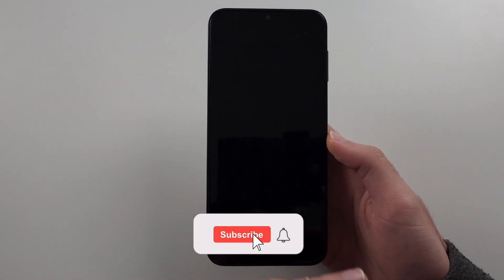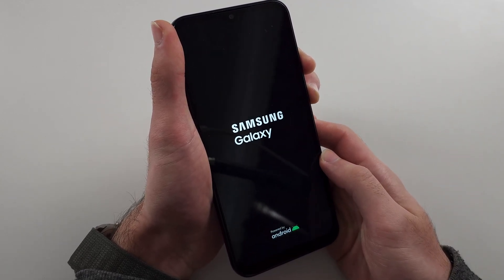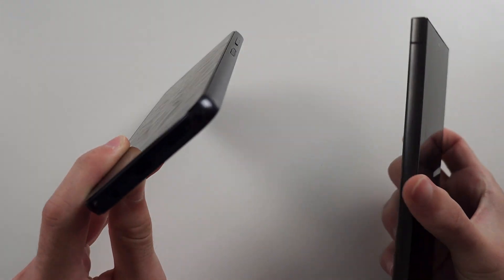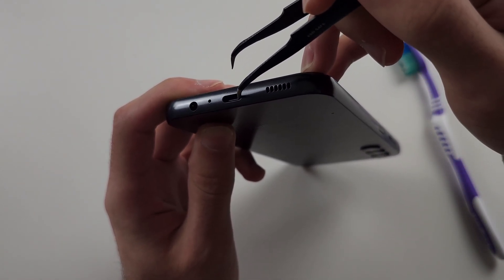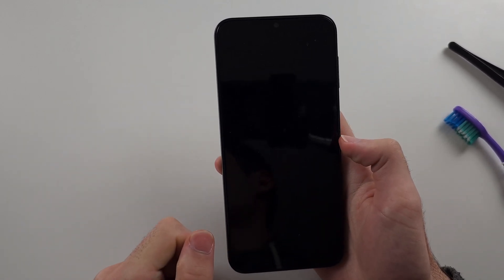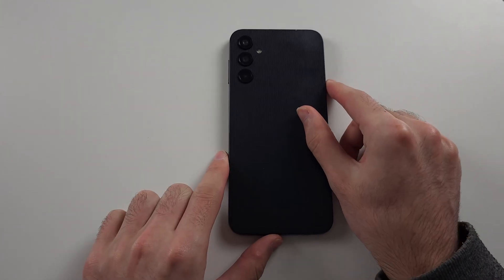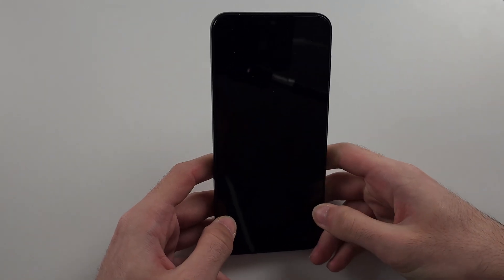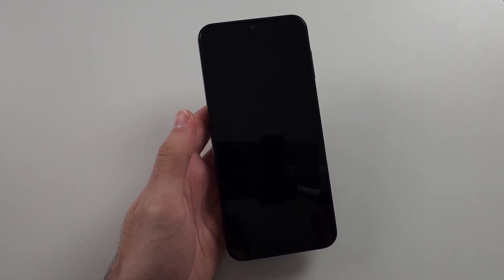Samsung Galaxy A14 Not Turning On or Charging, Black Screen? EVERY FIX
Welcome to our comprehensive troubleshooting guide for fixing the issue of your Samsung Galaxy A14 not turning on, not charging, or showing a black screen! In this video, we’ll explore all possible causes and provide step-by-step solutions to resolve these problems. Whether it’s a battery issue, hardware problem, or software glitch, we’ve got every fix you need. Follow along to bring your Galaxy A14 back to life and functioning properly again.